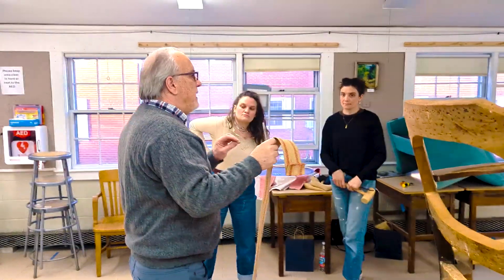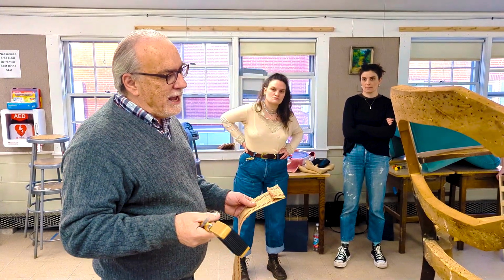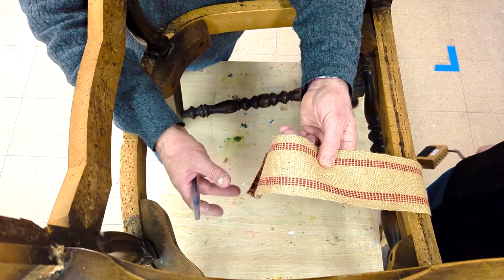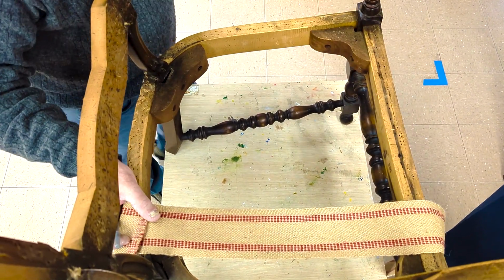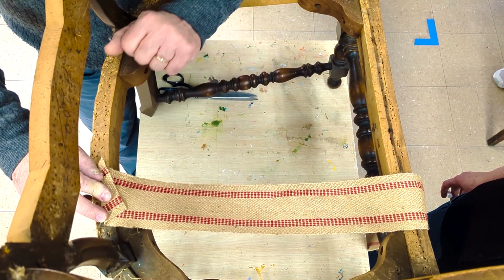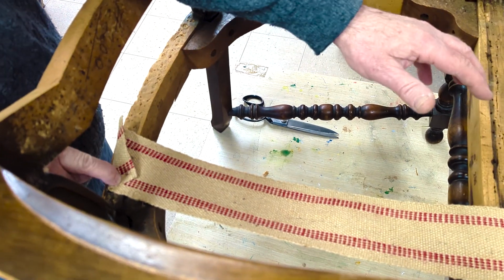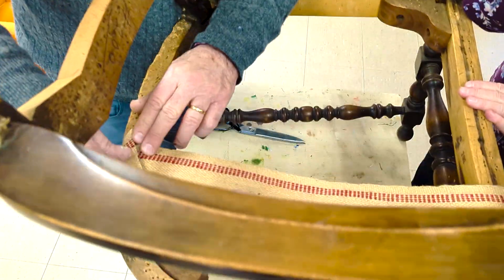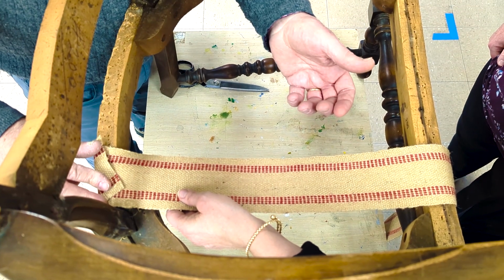Upholstery Class Series: Webbing Stretching